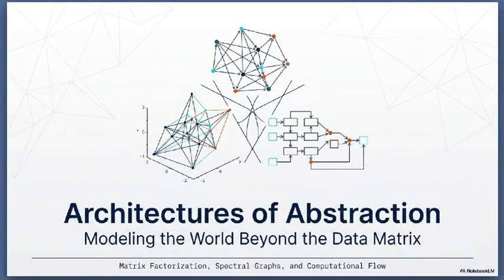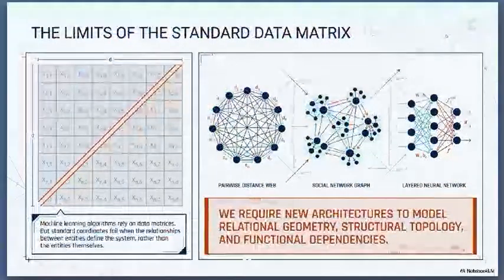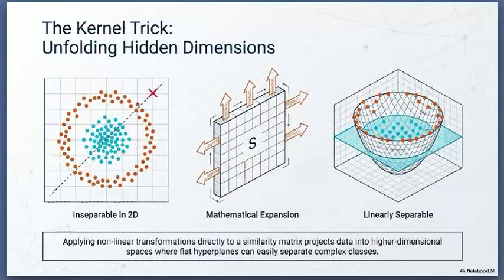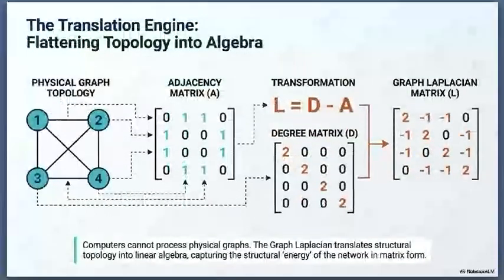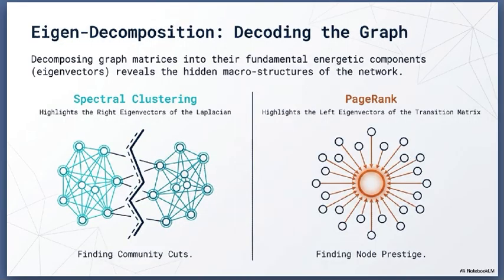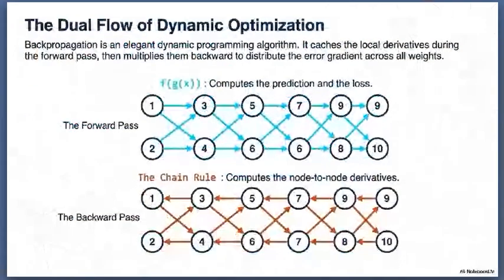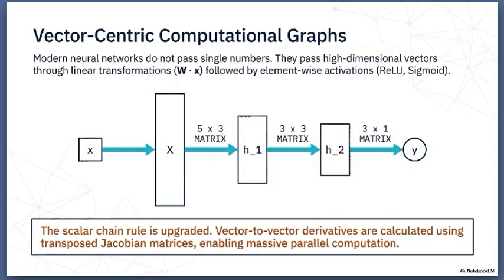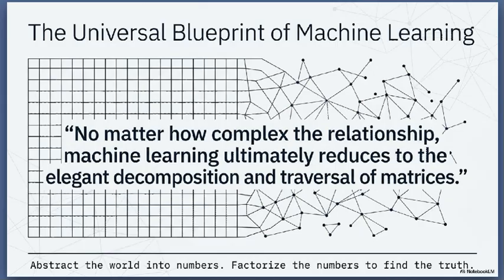Linear Algebra and Optimization for Machine Learning, Part 4 (last).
Chapters 9 through 11 (pages 435 to 570) of the Springer eBook *Linear Algebra and Optimization for Machine Learning* cover advanced concepts in linear algebra and optimization specifically tailored to similarities, graph structures, and neural networks (computational graphs).

Chapter 9: The Linear Algebra of Similarity (Pages 435–471)
This chapter explores how datasets can be represented alternatively by **similarity matrices** (S) rather than by data matrices (D).
**Validity and the PSD Property:** For a similarity matrix to permit a valid embedding into a Euclidean space, it must be **positive semidefinite (PSD)**.
**Kernel Methods:** The chapter introduces Kernel PCA, ISOMAP, and the **Representer Theorem**, which states that optimal solutions to many optimization problems lie within the span of the training data and can, therefore, be expressed purely in terms of similarities.
Chapter 10: The Linear Algebra of Graphs (Pages 477–519)
This chapter focuses on the mathematical analysis of graph structures—structures that appear in numerous ML applications, such as social networks or chemical compounds.
**Perron-Frobenius Theorem:** This central theorem guarantees that for irreducible matrices (strongly connected graphs), a unique, positive **principal eigenvector** exists.
**Ranking and Prestige:** Algorithms such as **PageRank** utilize the left principal eigenvector of the transition matrix to determine the importance of nodes within a network. **Collective Classification:** In reducible matrices (graphs containing absorbing components), eigenvectors can be used to predict the labels of unlabeled nodes based on their neighbors. Chapter 11: Optimization in Computational Graphs (Pages 523–570)
This chapter serves as a bridge to modern **deep learning** architectures by formalizing neural networks as directed acyclic graphs (DAGs).
**Structure:** Each node in the graph represents a computational unit. This allows complex, nested functions to be differentiated algorithmically rather than through unwieldy closed-form expressions. **Backpropagation:** At the core lies the backpropagation algorithm, which is based on **dynamic programming**. It efficiently computes gradients by traversing the graph backward from the output nodes, thereby avoiding redundancies when applying the chain rule.
**Vector-Centric View:** For implementation within frameworks, a vector-centric approach to backpropagation is employed; this approach expresses local gradients as **Jacobian matrices** and decouples layers (e.g., linear vs. activation layers).
**Challenges:** Concepts such as the **"Dying ReLU" effect** are discussed—a phenomenon in which neurons can become permanently inactive if their gradients drop to zero.
**Extensions:** In addition to DAGs, undirected or cyclic models—such as **Boltzmann machines** and Hopfield networks—are briefly mentioned as variants of computational graphs.